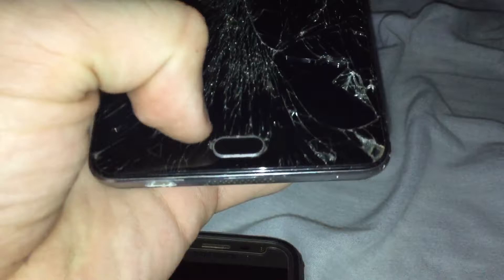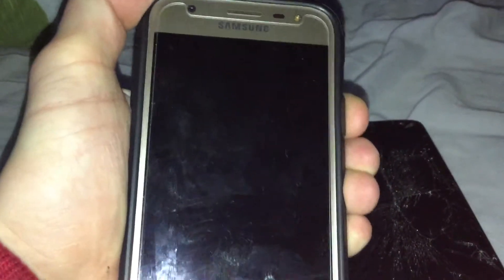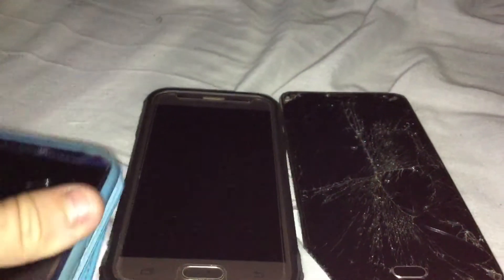My phone collection